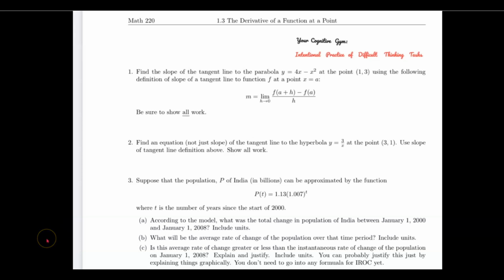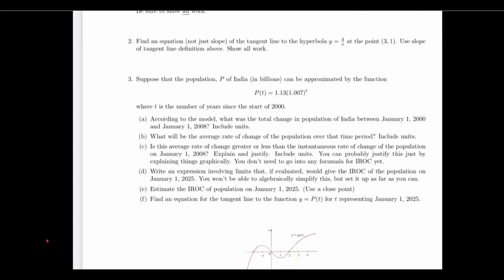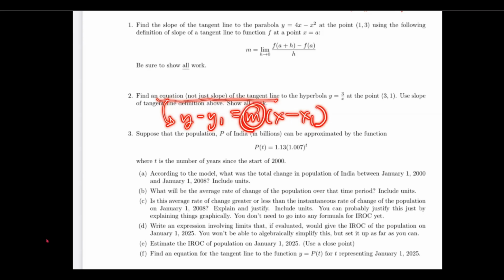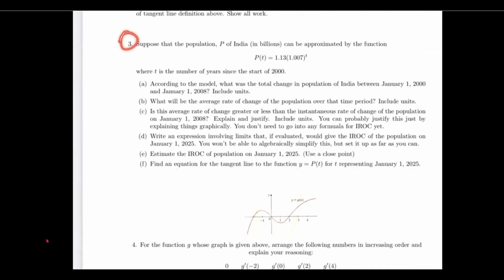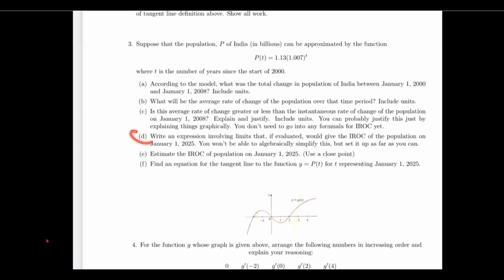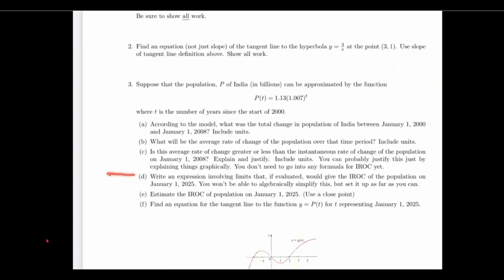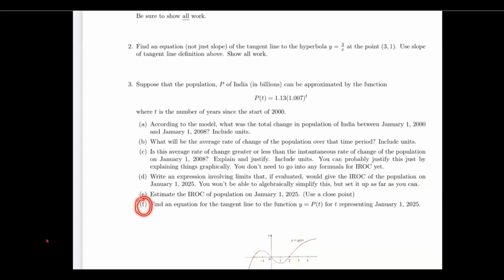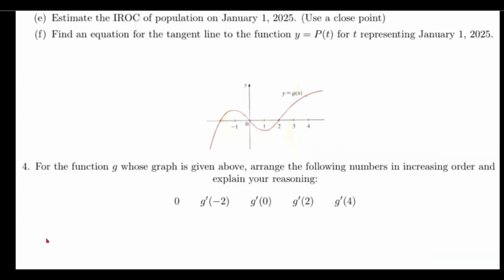1.3 hw part 2 hints